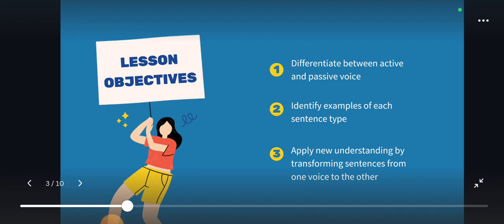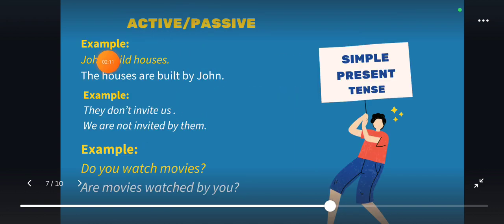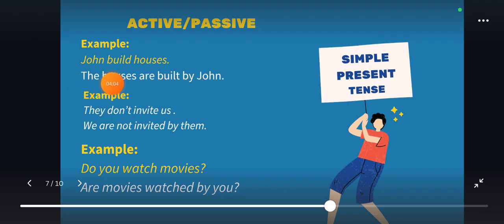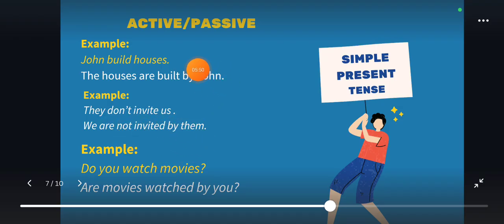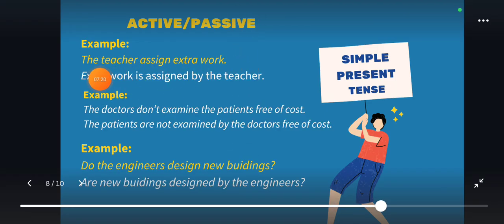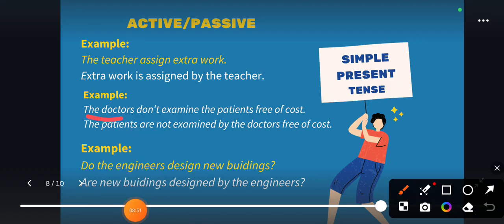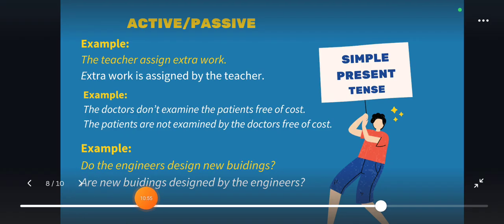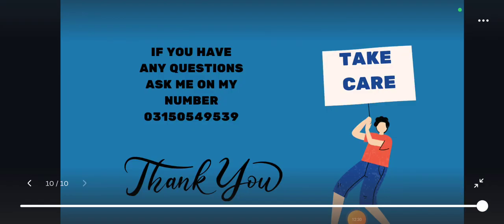Active voice/ Passive voice Simple Present Tense